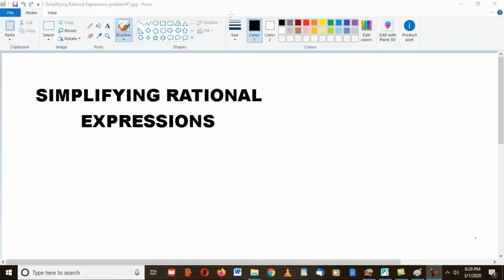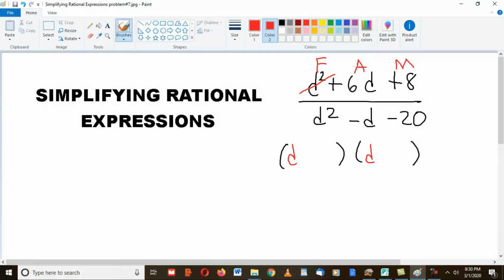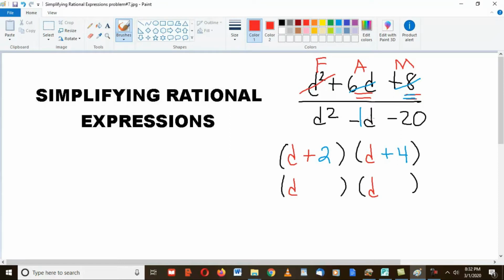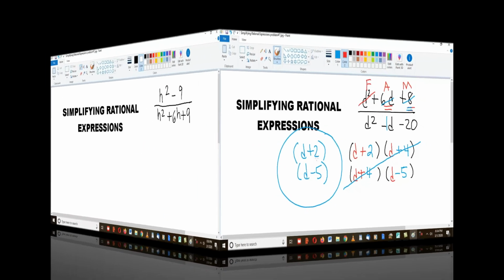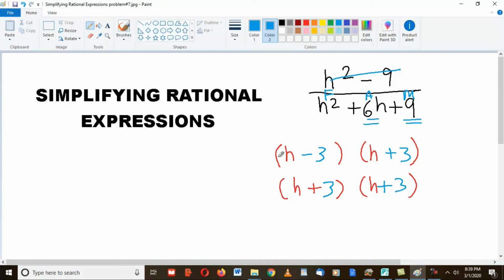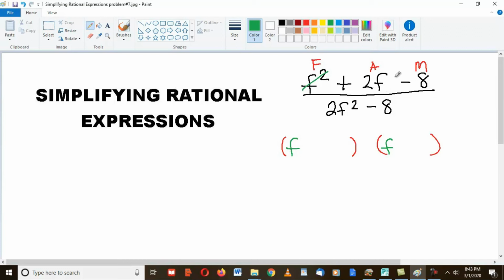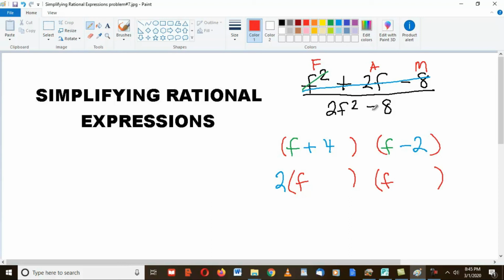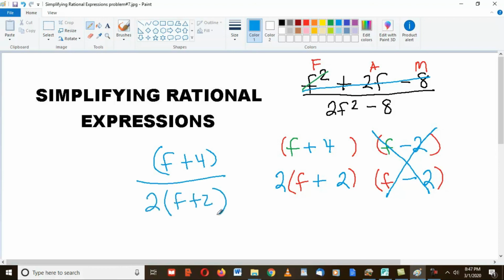Simplifying Rational Expressions Thabiti Umoja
Thabiti Umoja makes Simplifying Rational Expressions look Easy!!!